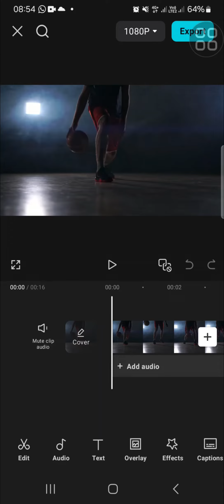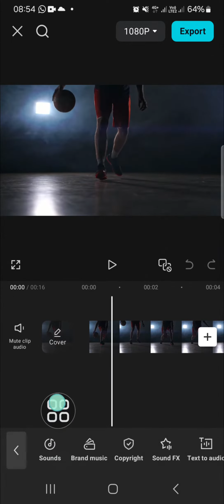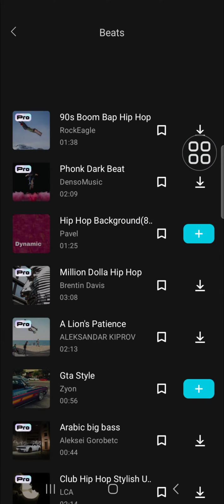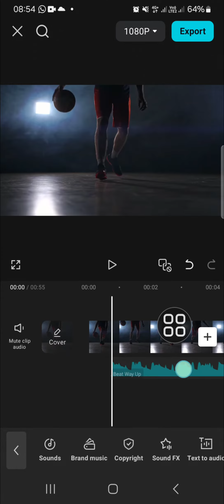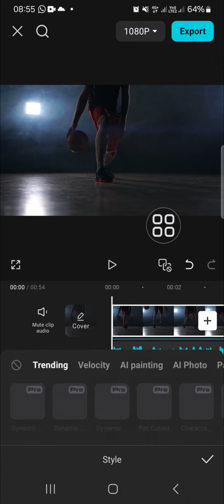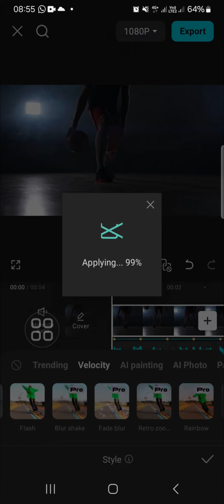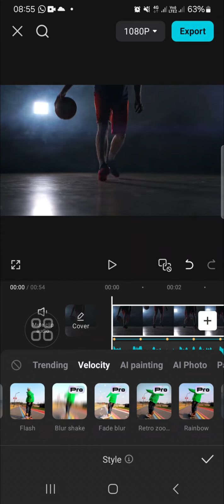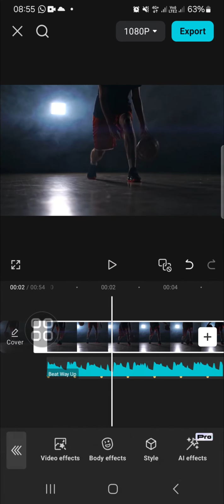⚡️ GUIDE: VELOCITY EDITS CAPCUT EDITING TUTORIAL | Solution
In this tutorial, I'll guide you through the process of creating smooth velocity edits using CapCut! Velocity editing can add that extra flair to your videos, making them more dynamic and visually appealing. Whether you're editing for TikTok, YouTube, or Instagram, this step-by-step solution will help you master the technique.